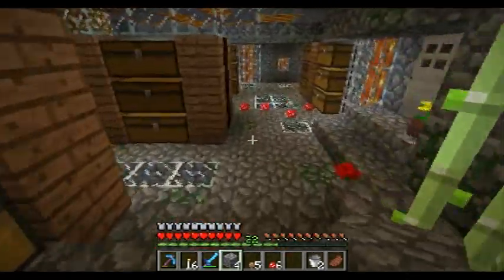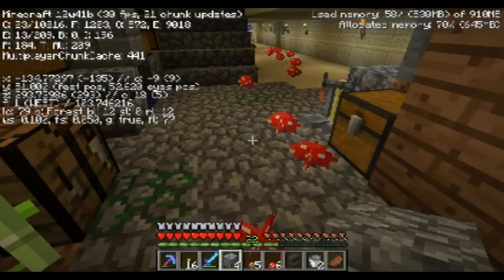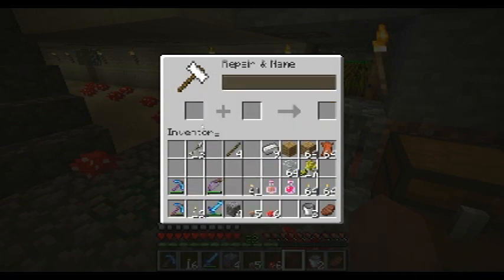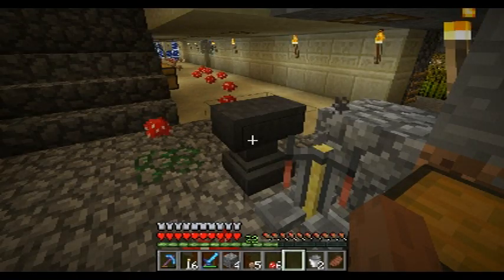Tweety's World ep 3 - Nether tracks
Today I show off my mushroom farm and lay tracks in the Nether.